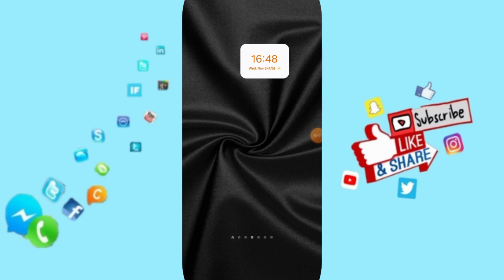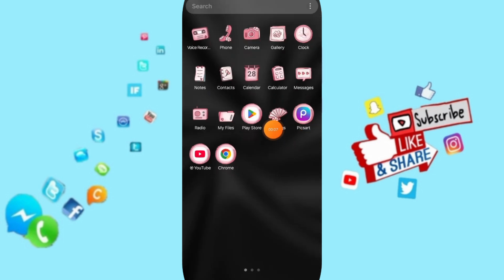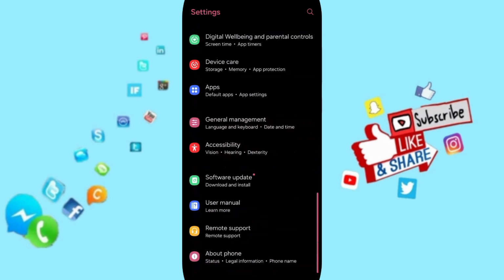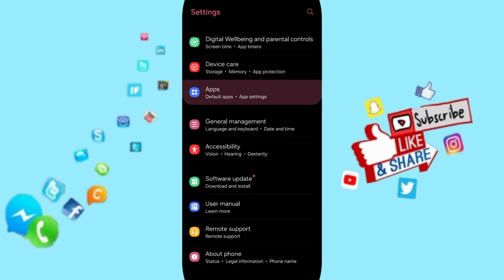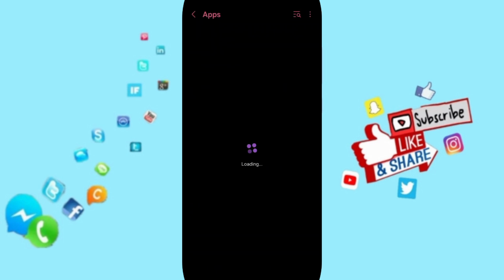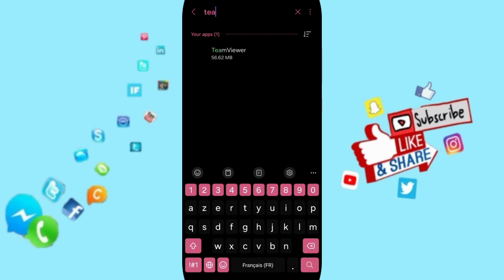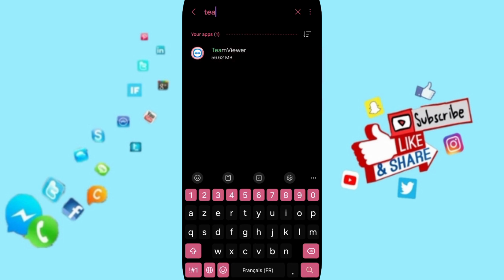How To Fix And Solve Forcestop On TeamViewer App | Easy Fix